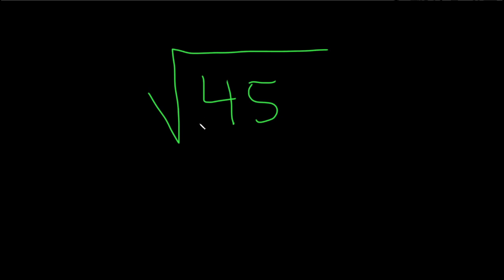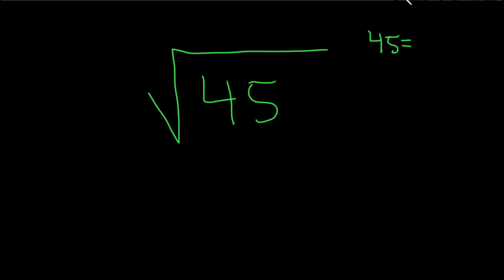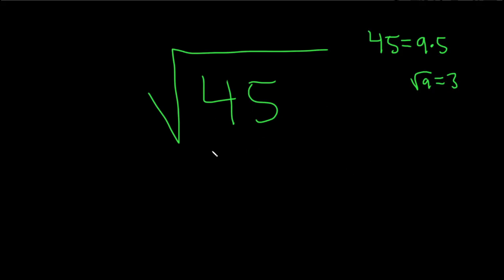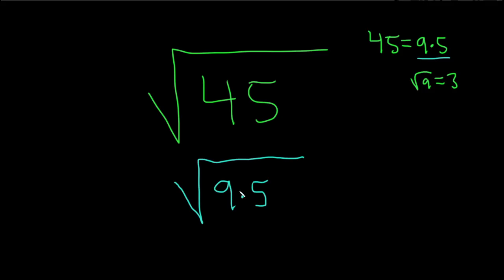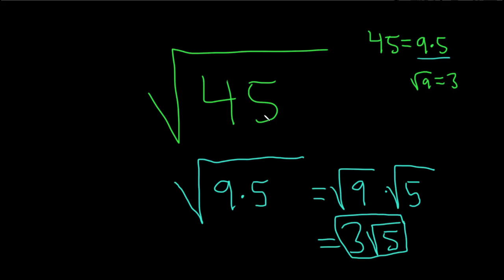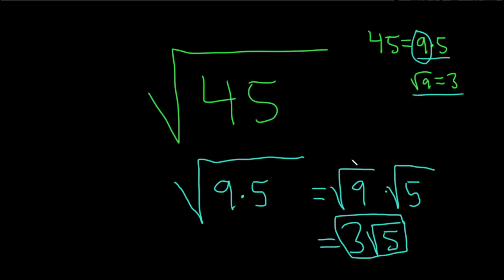How to Simplify the Square Root of 45: sqrt(45)